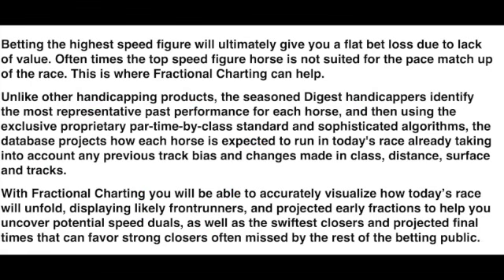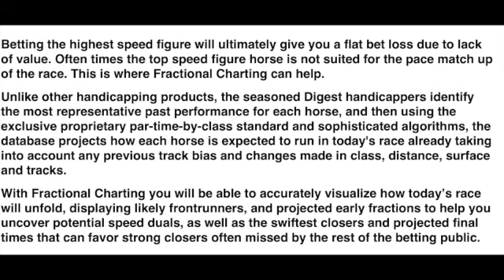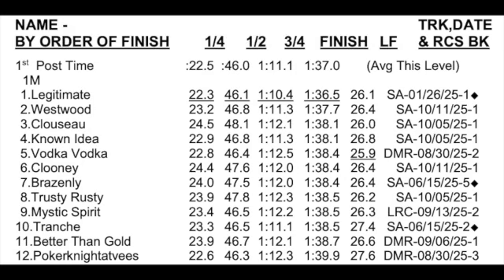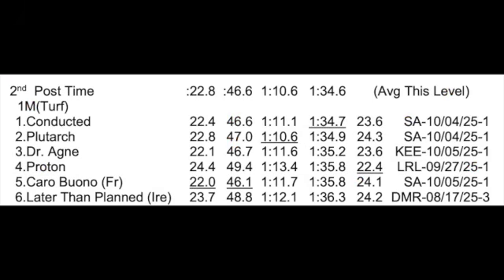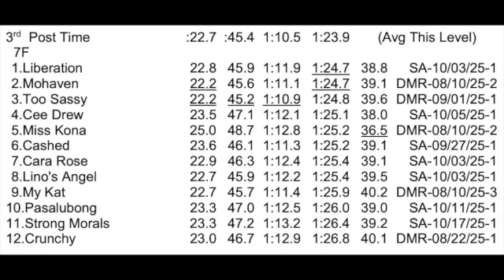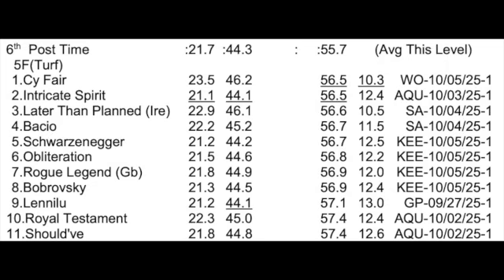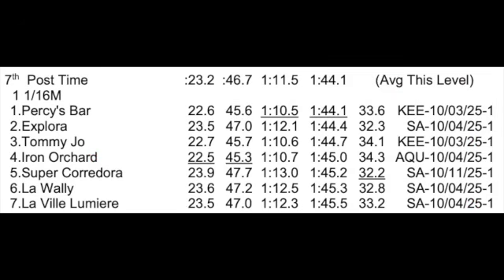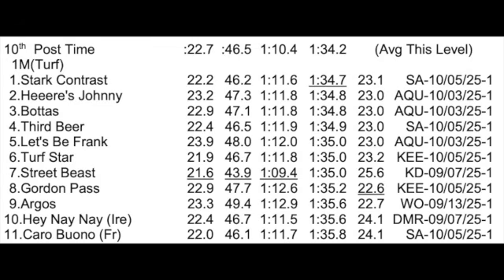How To Make Money with Fractional Charting Horse Racing: Today's Racing Digest Video Series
In this horseracing video recorded on 11-5-25, Jarrod Horak discusses how to use Fractional Charting to make money at the racetrack. He uses Breeders' Cup Friday Today's Racing Digest past performance data as examples.

The BC Friday program was held at delmar on October 31, 2025 and included the Breeders' Cup Juvenile Turf Sprint, Breeders' Cup Juvenile Fillies, Breeders' Cup Juvenile Fillies Turf, Breeders' Cup Juvenile, and Breeders' Cup Juvenile Turf.

Winners:

BC Juvenile Turf Sprint: Cy Fair.

BC Juvenile Fillies: Super Corredora.

BC Juvenile Fillies Turf: Balantina.

BC Juvenile: Ted Noffey.

BC Juvenile Turf: Gstaad.